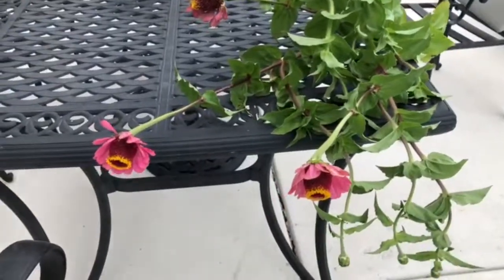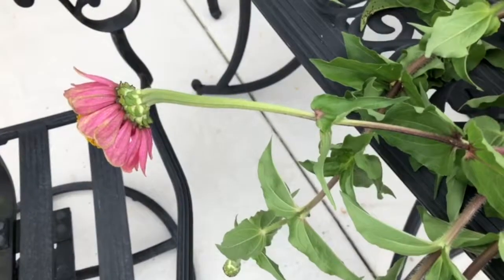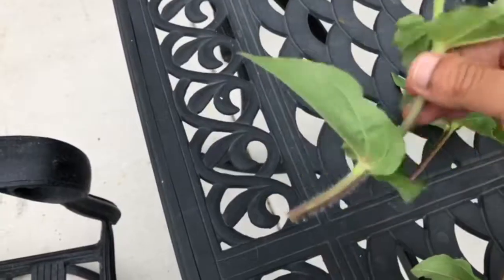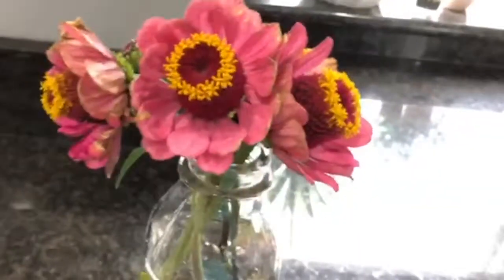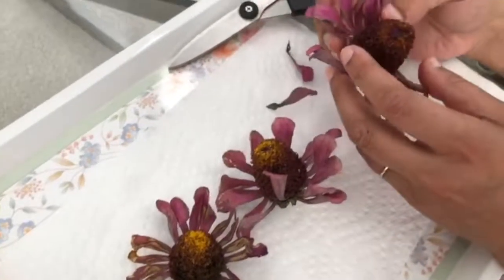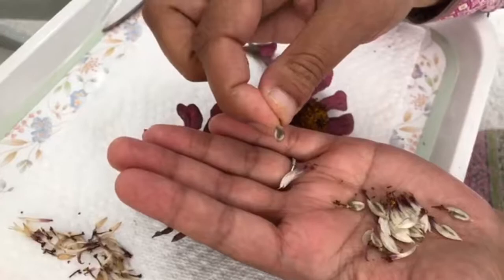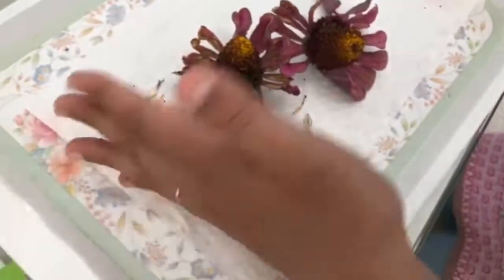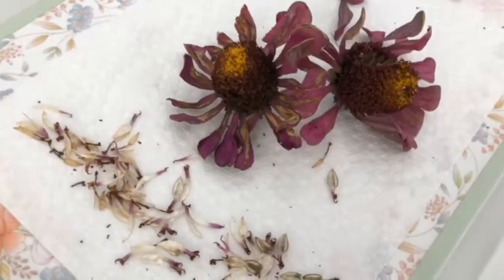Drying zinnias & collecting their seeds!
I These are are zinnias and they were knocked over during a storm. I salvaged them by cutting them and putting them in a vase and then collecting the seeds a few weeks later. Please let me know if you have any questions and would love to chat with my viewers.